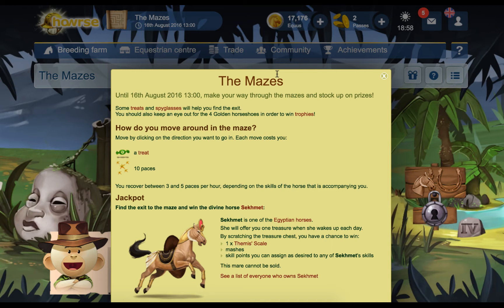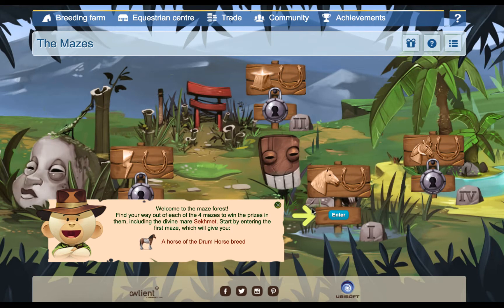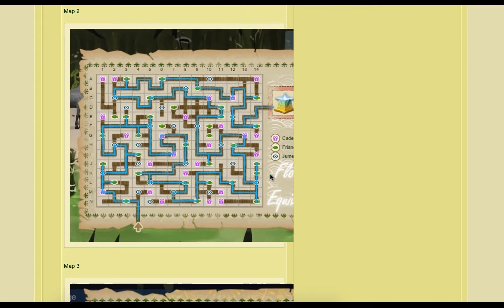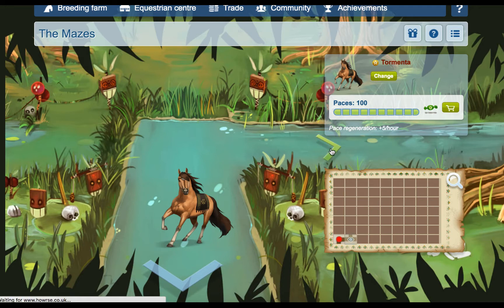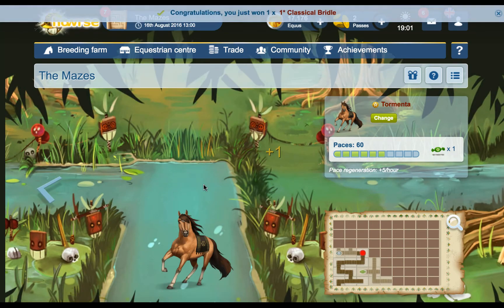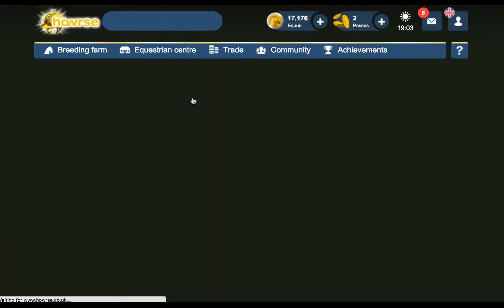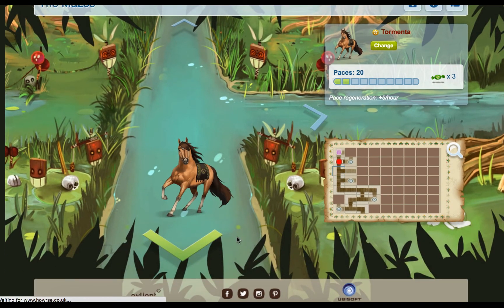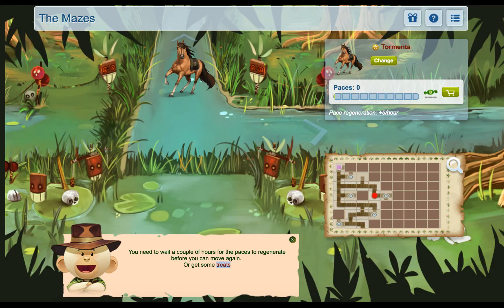The Mazes - Divine Egyptian Horses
Thank you to Maddie Hinchliff Equestrian for requesting a video of the Mazes. Until 16th August 2016 13:00, make your way through the mazes and stock up on prizes!
Some treats and spyglasses will help you find the exit. You should also keep an eye out for the 4 Golden horseshoes in order to win trophies! How do you move around in the maze? Move by clicking on the direction you want to go in. Each move costs you: a treat or 10 paces. You recover between 3 and 5 paces per hour, depending on the skills of the horse that is accompanying you. The Jackpot is the divine horse Sekhmet: Sekhmet is one of the Egyptian horses. She will offer you one treasure when she wakes up each day. By scratching the treasure chest, you have a chance to win: 1 x Themis' Scale, mashes or skill points you can assign as desired to any of Sekhmet's skills. This mare cannot be sold.